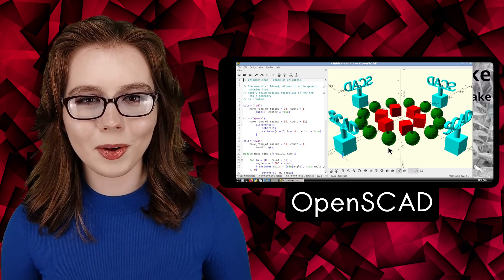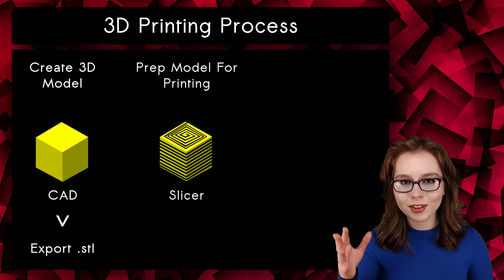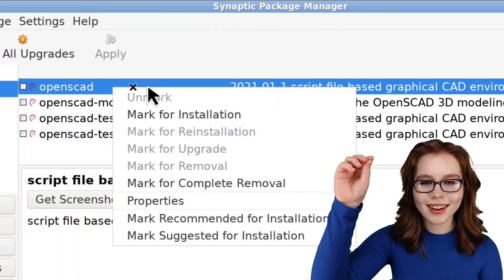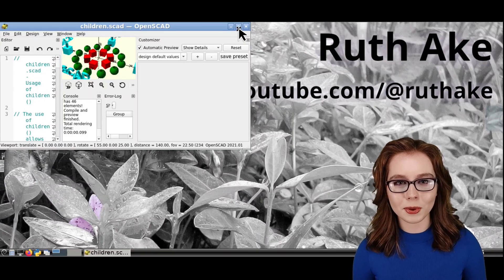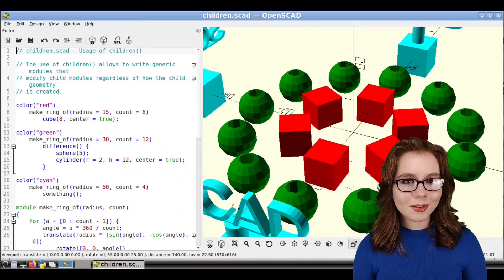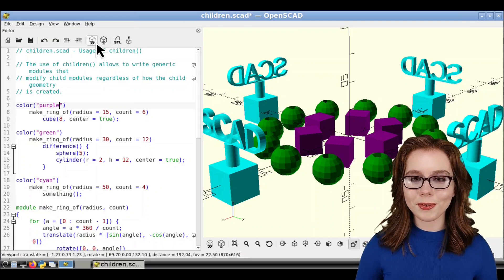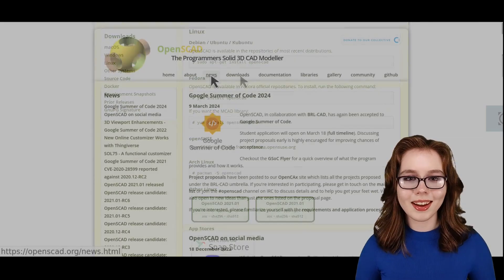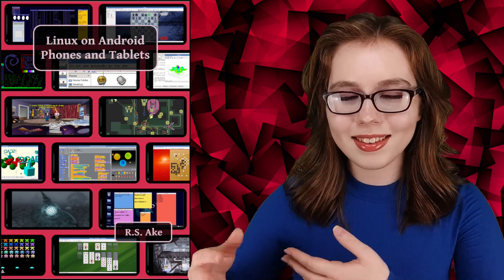Linux On Android - Install OpenSCAD - OLD VIDEO